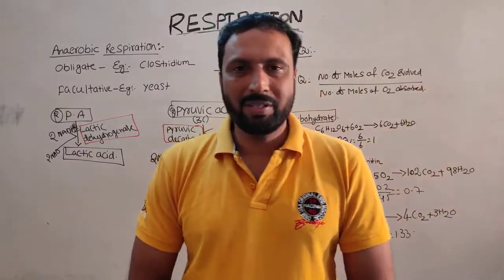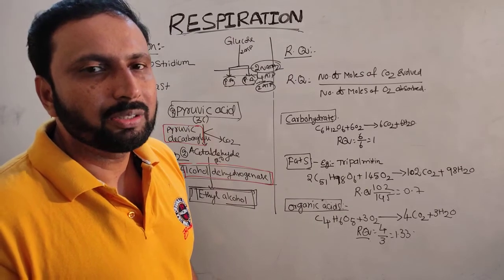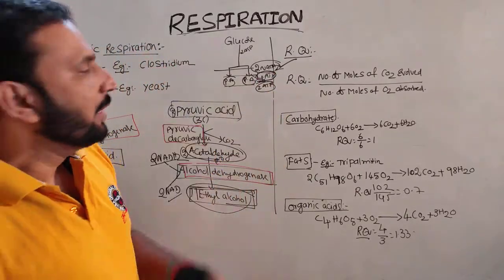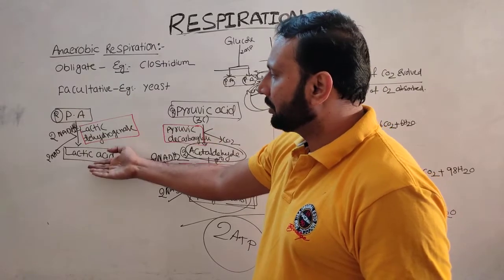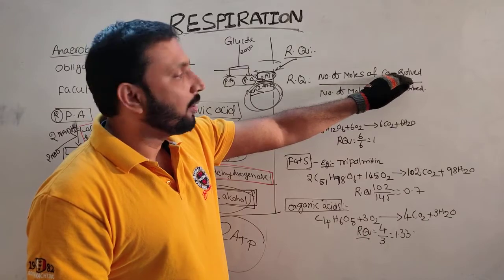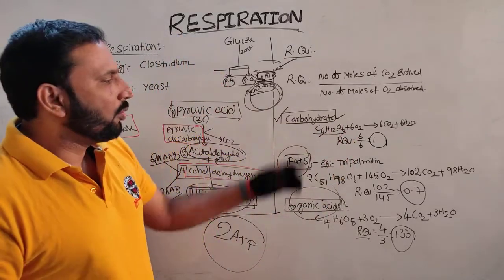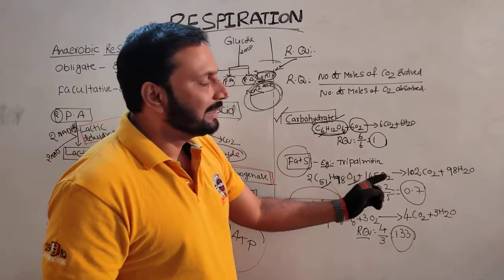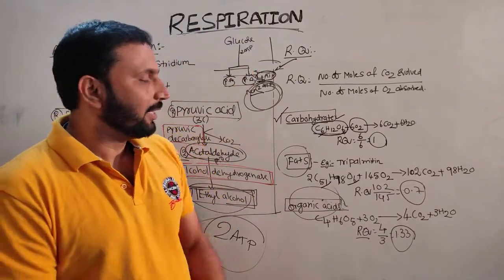ANAEROBIC RESPIRATION,RESPIRATORY QUOTIENT RESPIRATION PART VI 11TH BIOLOGY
Anaerobic respiration,respiratory quotient